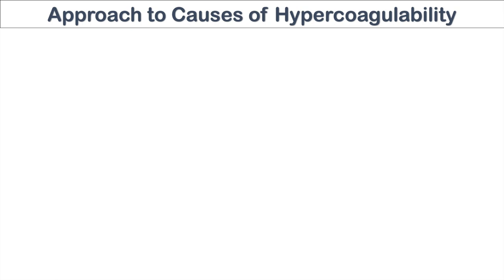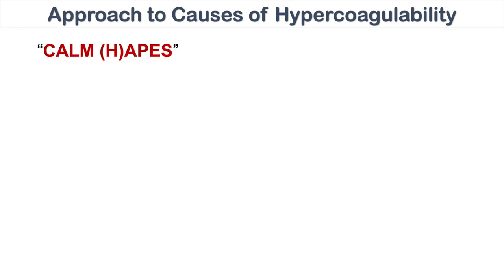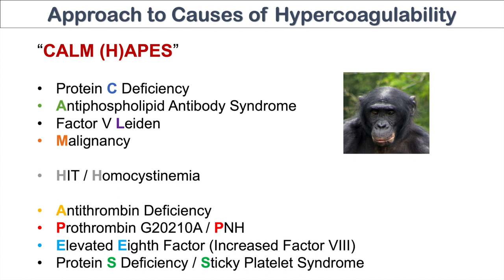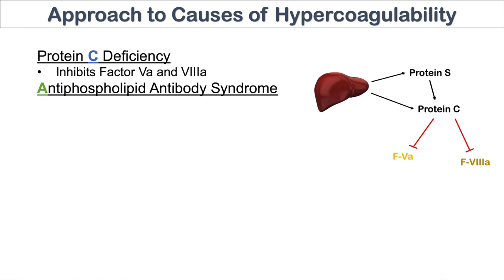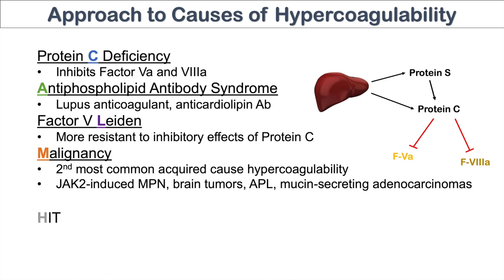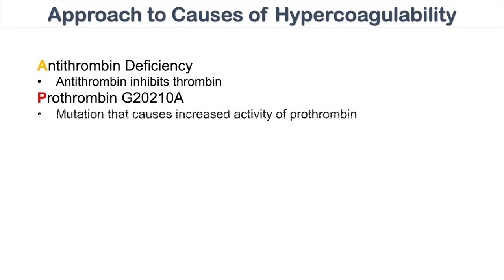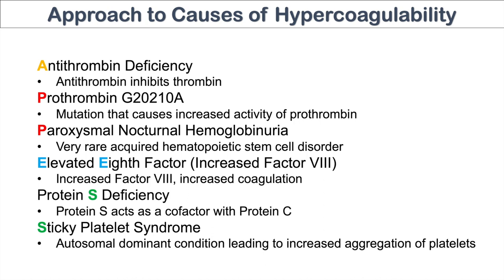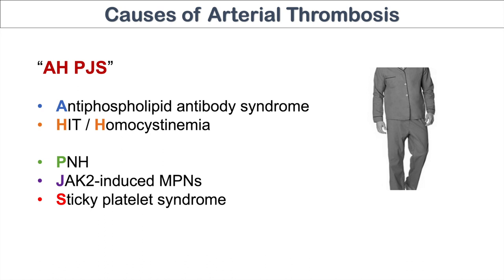"Excessive Clotting" (HYPERCOAGULATION) | Virchow’s Triad | Causes of Venous and Arterial Thrombosis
Lesson on Causes of Hypercoagulability, including Virchow’s triad, and a mnemonic device to help remember the hypercoagulable causes of arterial and venous clots. Thrombotic events (deep vein thrombosis, pulmonary embolism etc.) are caused by an issue with at least one of Virchow’s triad, but in this lesson we focus on hypercoagulability as a cause of these thrombotic events. Hypercoagulation can be due to a variety of inherited conditions (antiphospholipid antibody syndrome, factor V leiden, sticky platelet syndrome, etc.), and some acquired conditions (malignancy, paroxysmal nocturnal hemoglobinuria, etc.). In this lesson, we discuss these causes, along with an easy way to remember them. We also discuss the specific causes of venous clots and arterial clots.

JJ

For books and more information on these topics

JJ